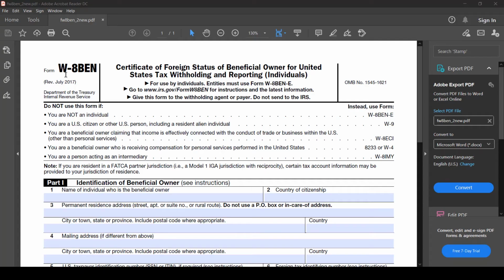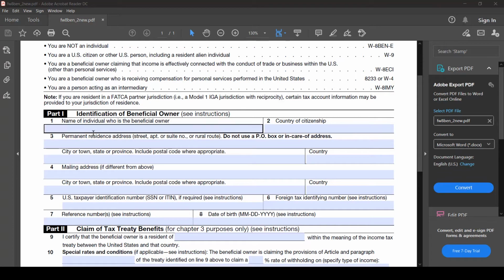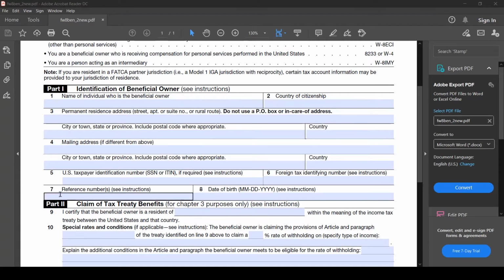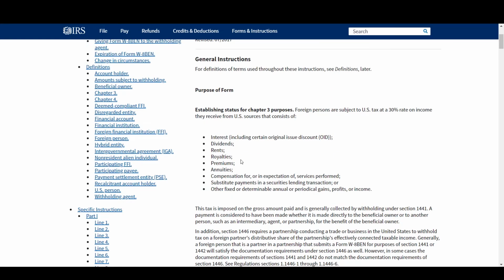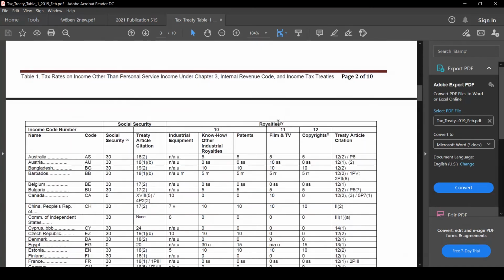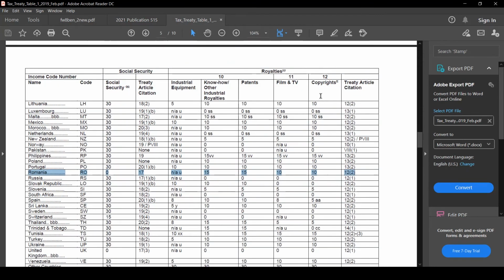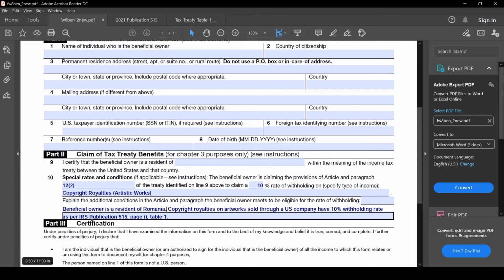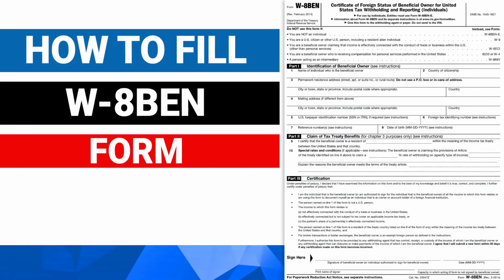How to fill W-8BEN form to Claim Reduced Withholding Tax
In this video I show how to fill a W-8BEN form to claim reduced withholding tax on your royalties income from print on demand and microstock work.

Photoshop and Affinity Photo Repeating Pattern Creation Kit

00:00 Video Topic
01:32 Intro
01:39 Instructions
03:49 Part One
05:02 Field 5
05:23 Field 6
06:46 Part Two
07:20 Field 10
16:44 Part Three
17:54 Subscribe